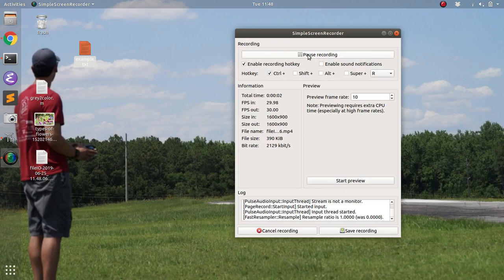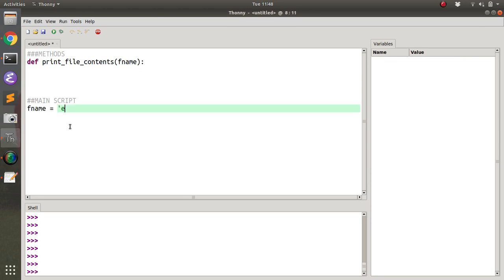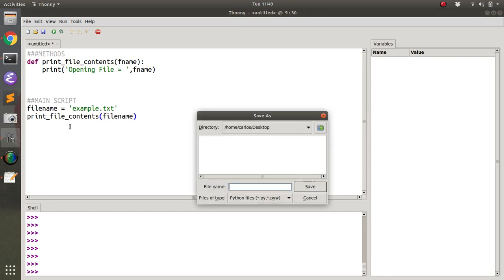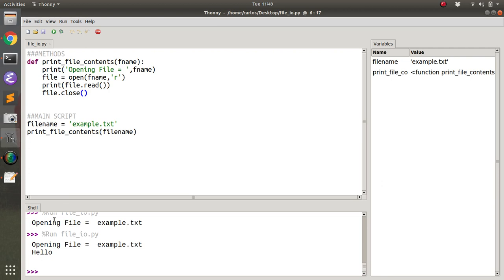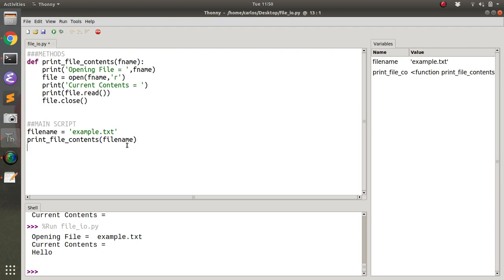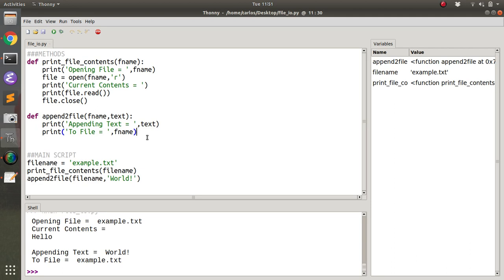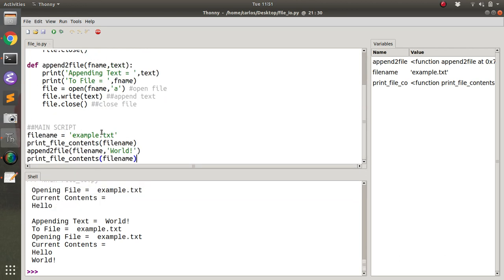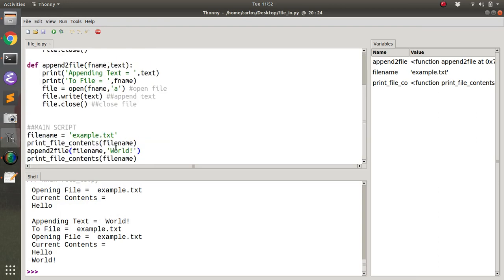Some Simple File IO in Python